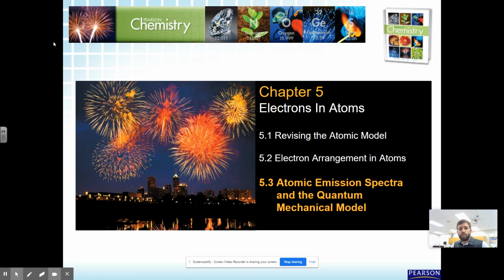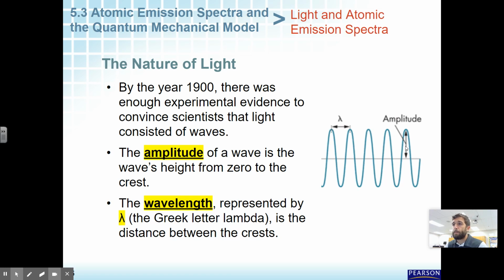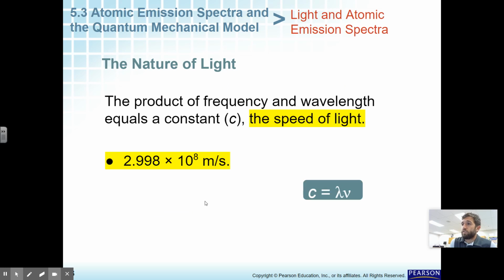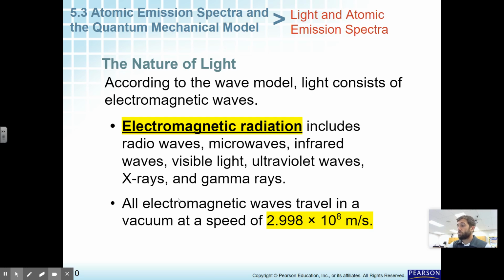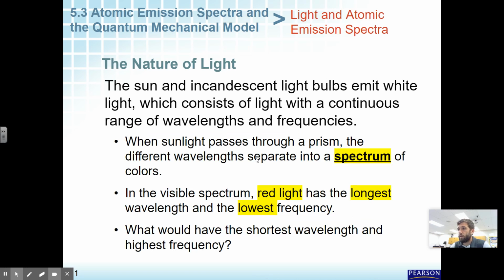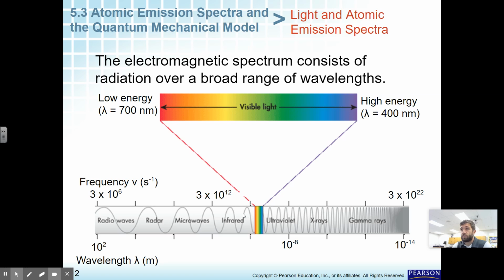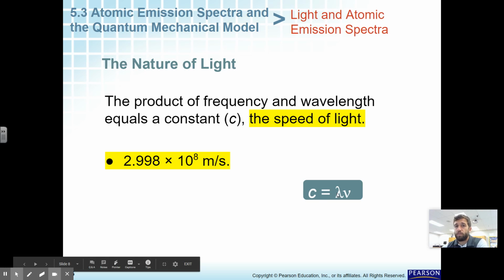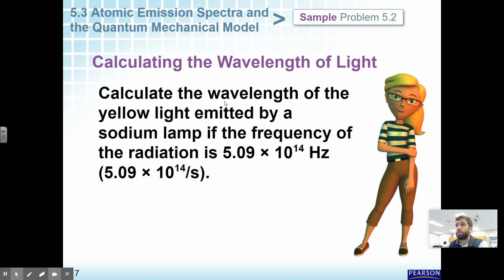5.3 Wavelength and Frequency